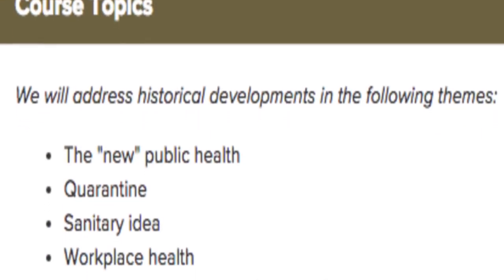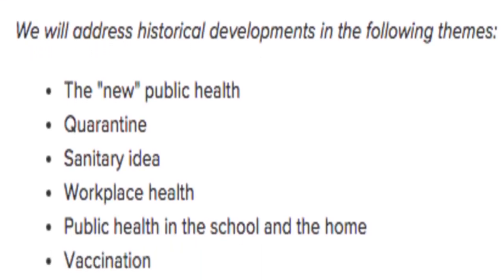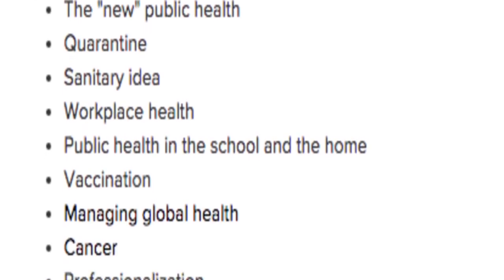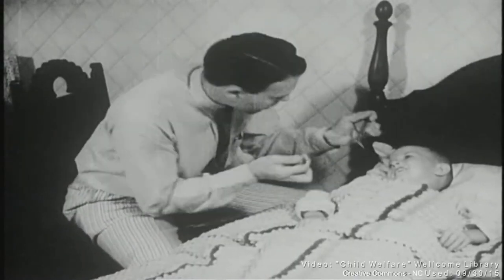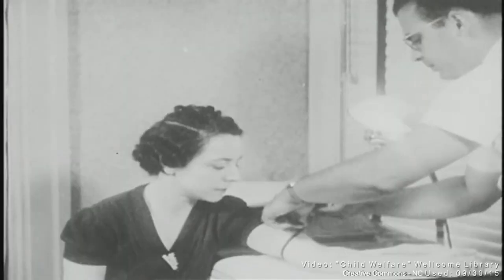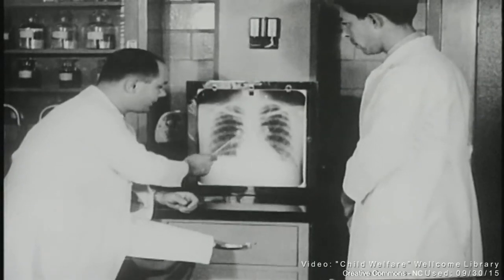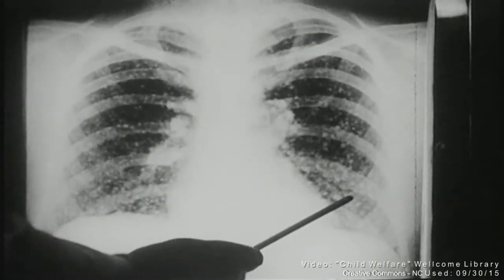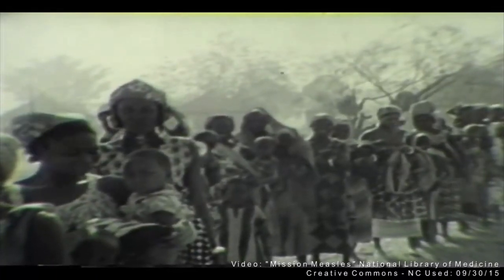History of Public Health - JHSPH Online MPH & JHU History of Medicine Online Program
SPH.550.605.81 Trailer for the online course offered in the Johns Hopkins Bloomberg School of Public Health as part of the Online MPH Program. The course can also be taken for credit as Special Student Limited, and these credits can be applied to the Johns Hopkins Department of the History of Medicine's Online Certificate or Master's in the History of Medicine.